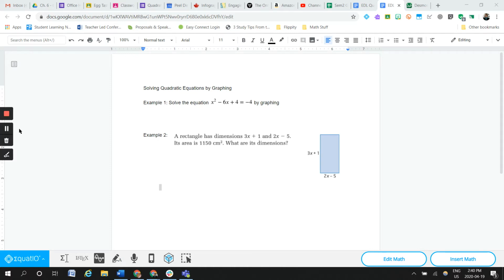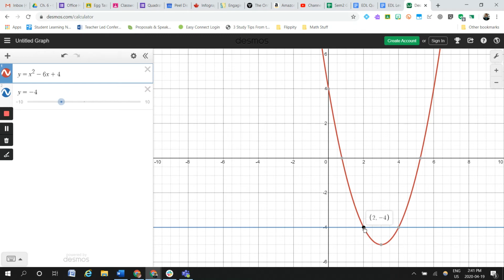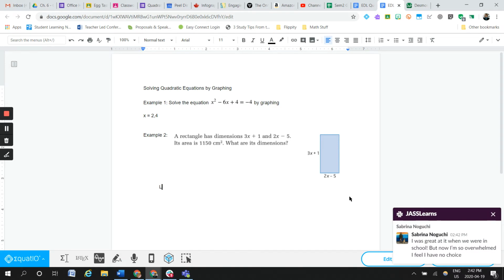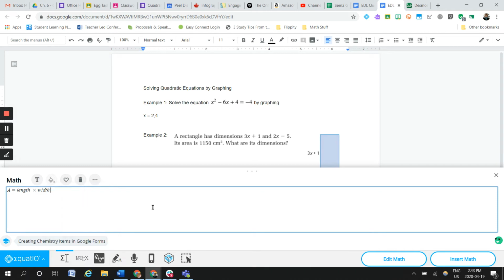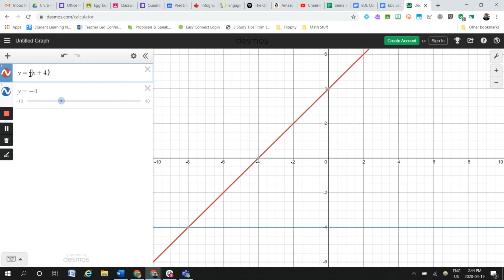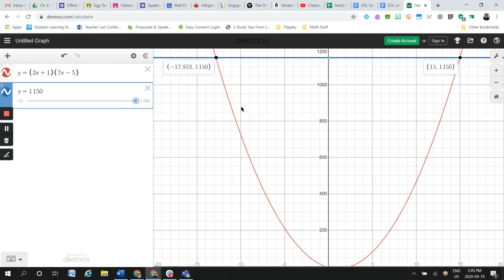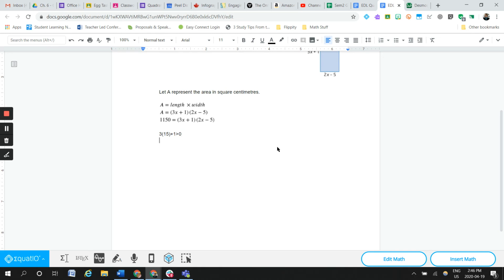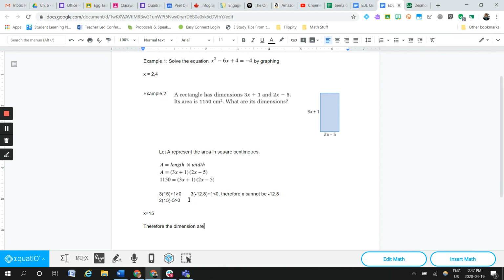Solving Quadratic Equations by Graphing with Context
This video was produced for emergency distance learning for MPM2D in Ontario. It shows students how to solve a quadratic equation using a graph when the equation does not equal zero and provides an example in context.